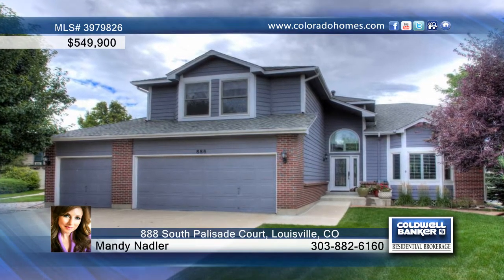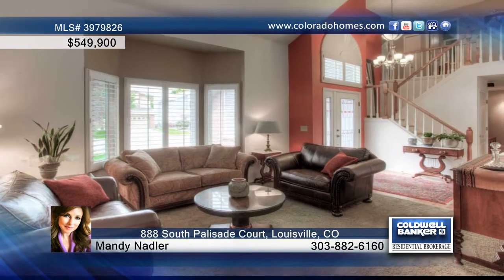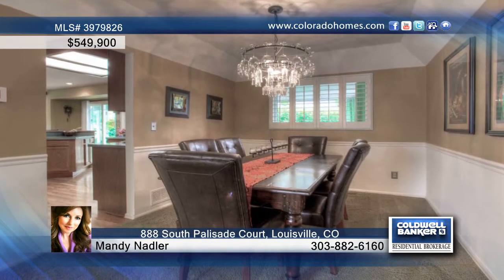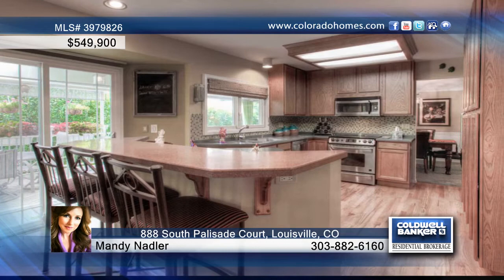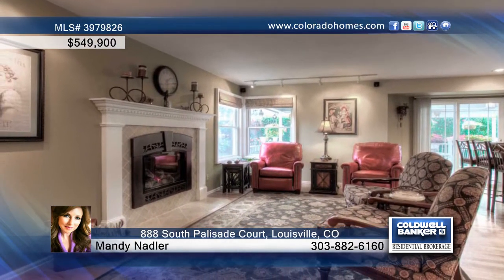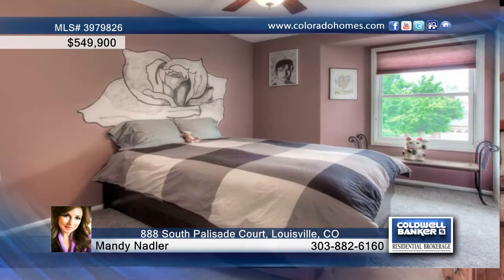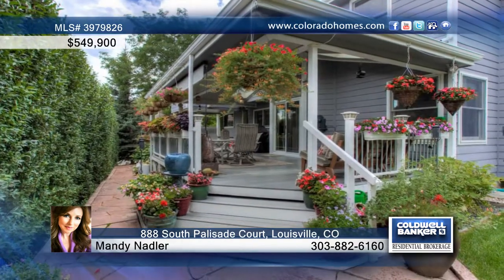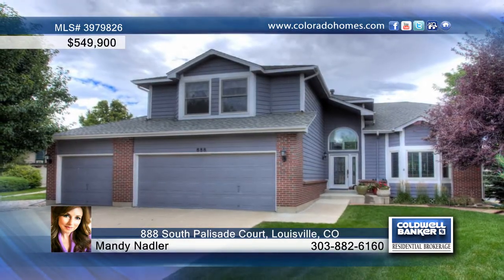888 South Palisade Court Louisville, CO Homes for Sale | coloradohomes.com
888 South Palisade Court, Louisville, CO
 Mandy Nadler-Coldwell Banker |

Fantastic, updated and lovingly maintained home on a quiet cul-de-sac in the heart of Louisville.  Open and light main floor plan with 2-story ceilings, a large open and remodeled kitchen/family room with hardwood floors and gas fireplace that opens onto a beautiful outdoor Colorado room with skylights, solar lighting, composite decking and custom planter boxes.  Great garden area and lawn space - a true oasis.  Renewal by Anderson windows throughout.  Remodeled stairs with wood treads and landing lead you to 4 upstairs bedrooms including a large master suite with private balcony and remodeled bathroom, complete with motorized skylights, heated floors, private loo and large walk-in closet.  No detail left unattended and nothing to do but move in and enjoy the rest of your summer! Newer Renewal by Anderson windows, new energy efficient A/C and furnace with humidifi